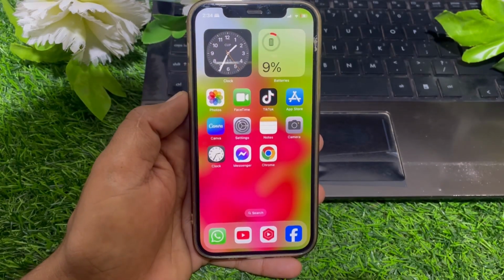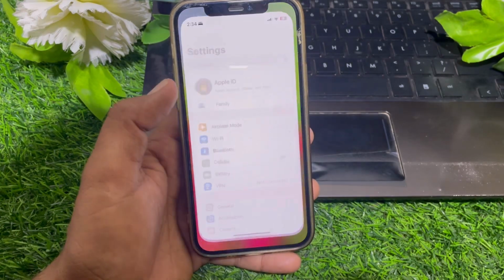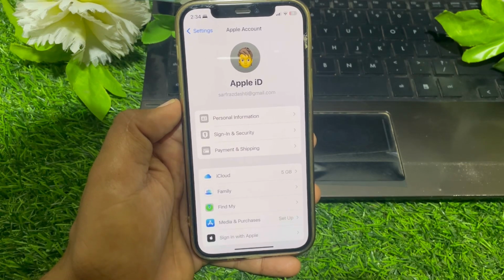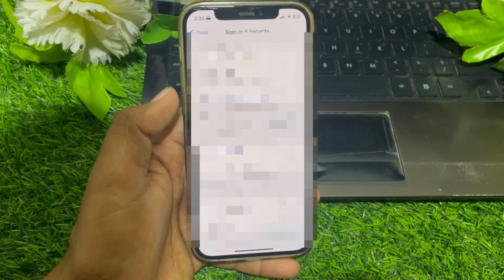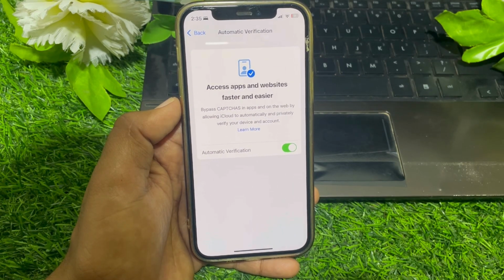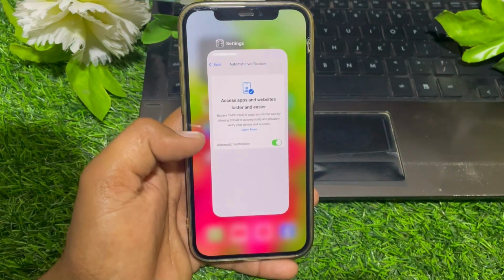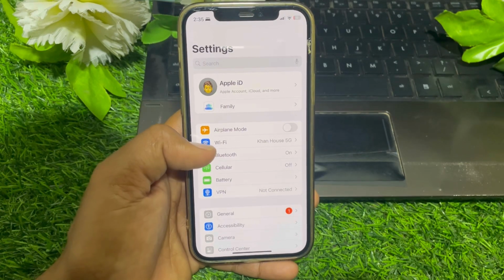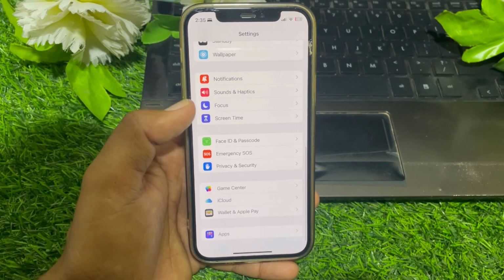How To Use One Apple Id On Multiple Devices / Use Same Apple Id On Two Devices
How to Use One Apple ID on Multiple Devices | Sync Your Apple Ecosystem Seamlessly

Discover how to make the most out of your Apple ID by using it across multiple devices! Whether you’re setting up your iPhone, iPad, Mac, or any other Apple device, this video will guide you step by step on how to:

✅ Use the same Apple ID on two or more devices
✅ Sync data like contacts, apps, and photos effortlessly
✅ Share purchases and subscriptions across devices
✅ Maintain privacy and security while sharing your Apple ID

Simplify your Apple experience and unlock the true power of Apple’s ecosystem! 🚀

These hashtags are relevant to your video's topic, improve discoverability, and help reach a broader audience interested in Apple products and tech tips.